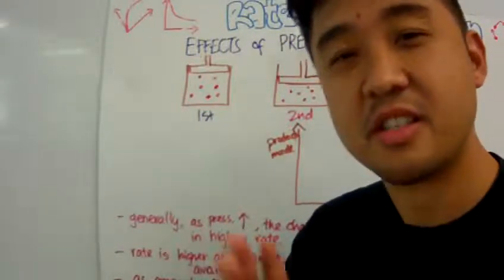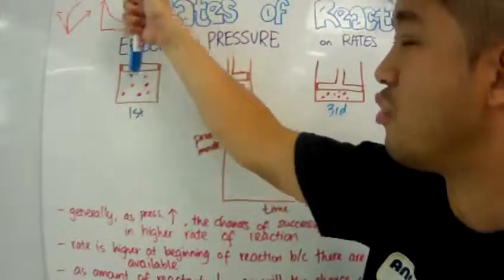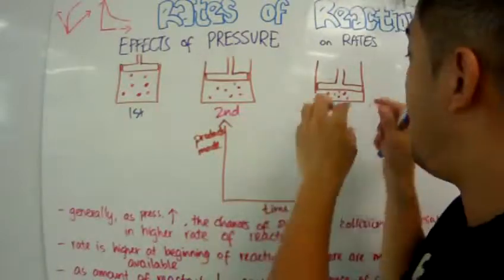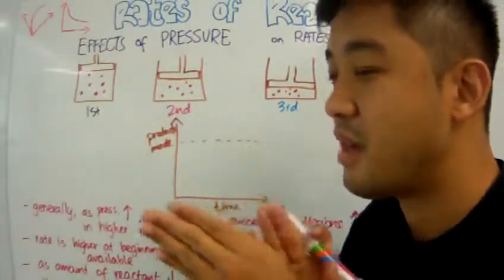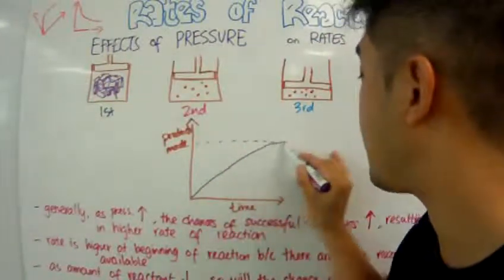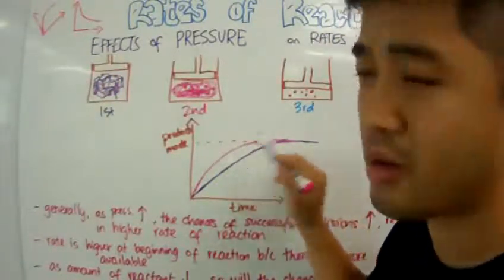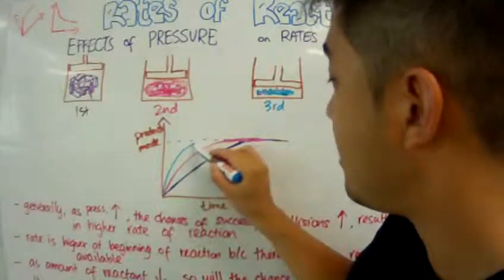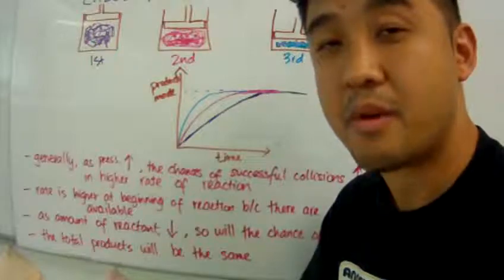Tenby Year 10 Rates of Reaction Lesson 6: Effects of Pressure on Rates of Reaction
We're gonna take a slight detour to explain how pressure affects the rate of reaction.